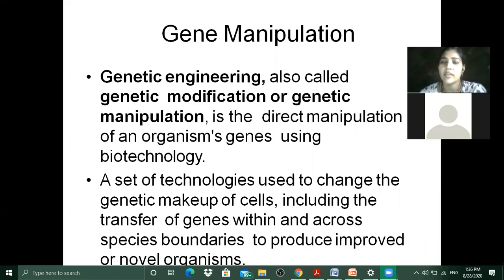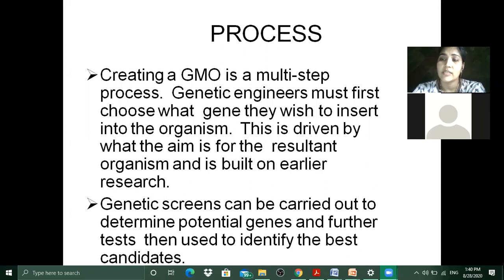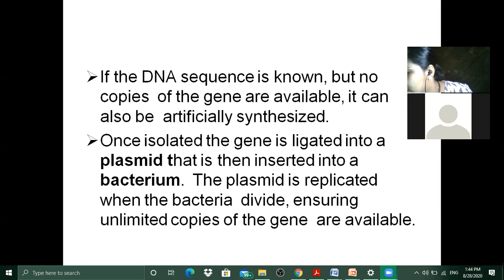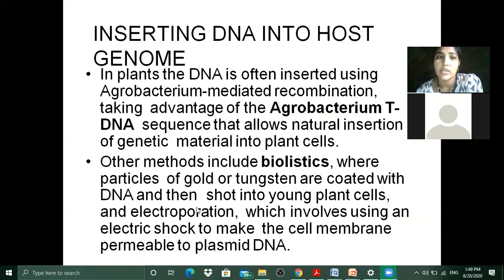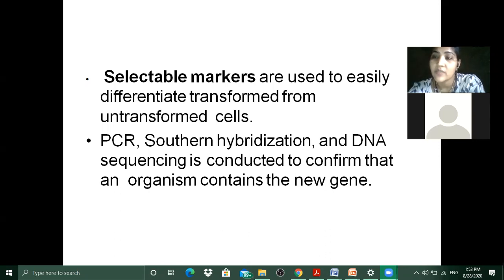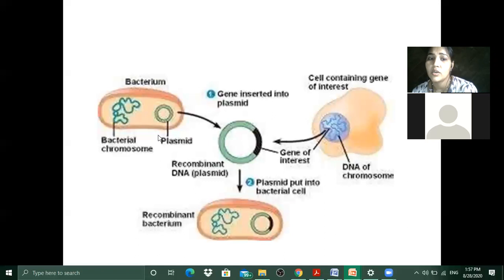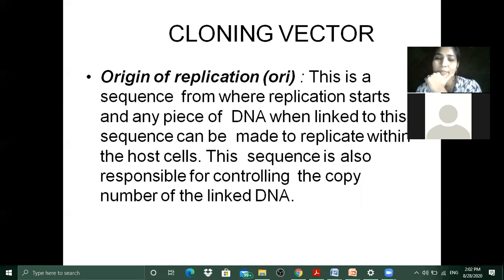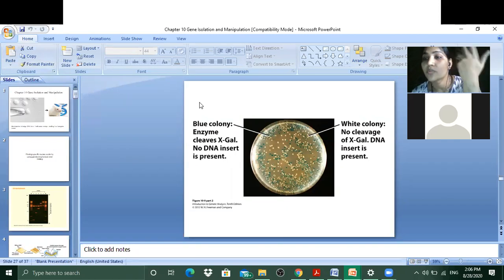Gene Manipulation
This lecture gives an overview of gene manipulation.